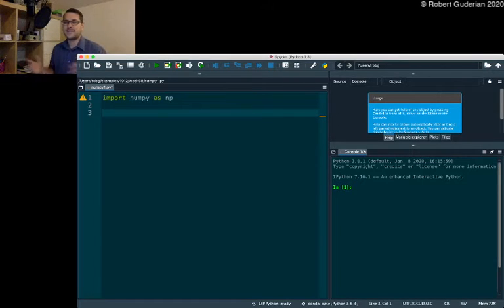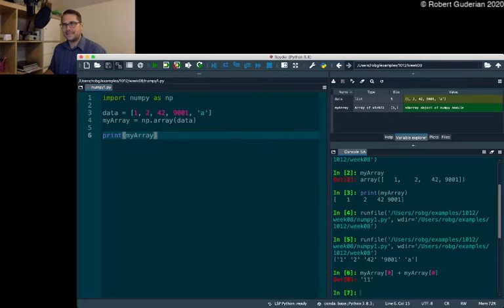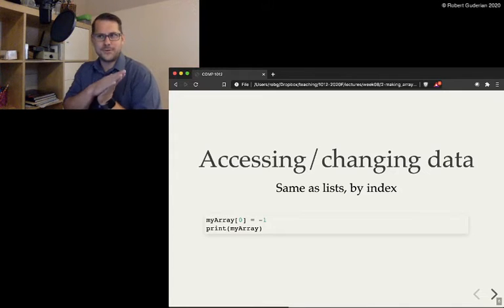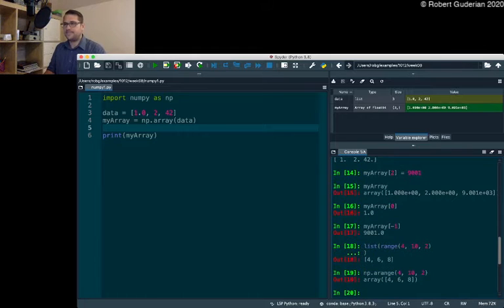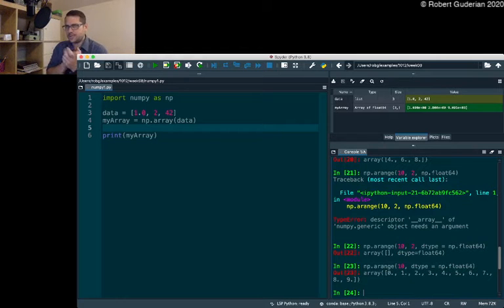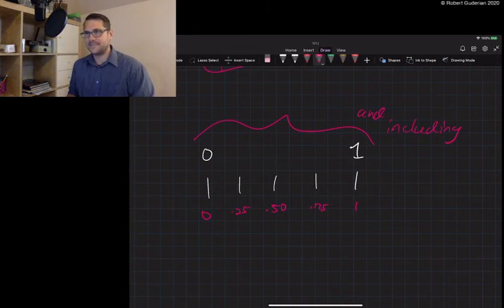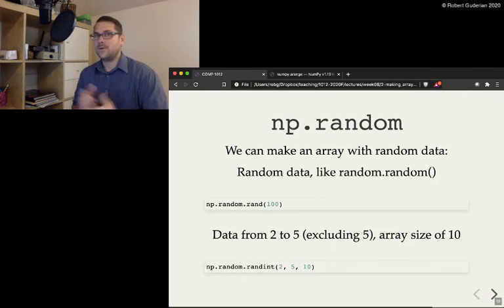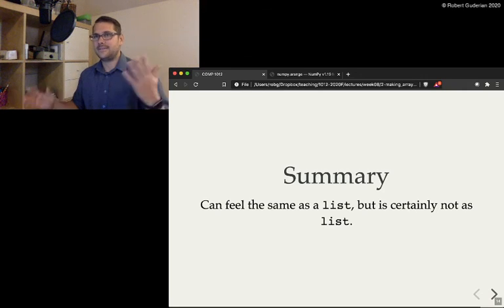Week 8 day 2 - Making arrays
Creating numpy arrays isn't as easy as it is in raw Python - we need a type and a size! There's some helpers to create them, too.